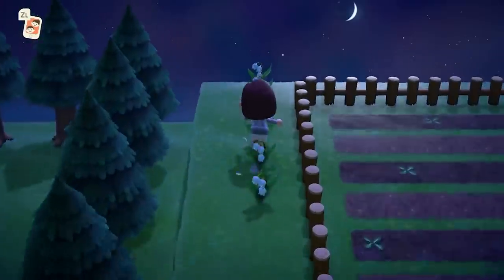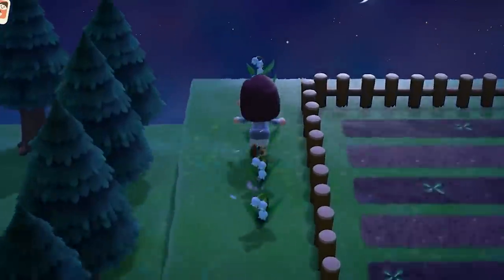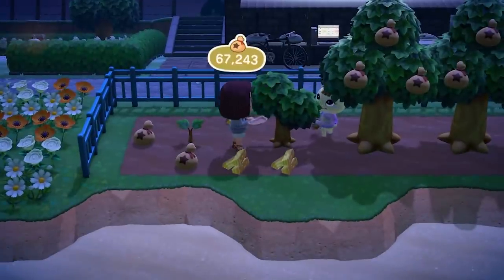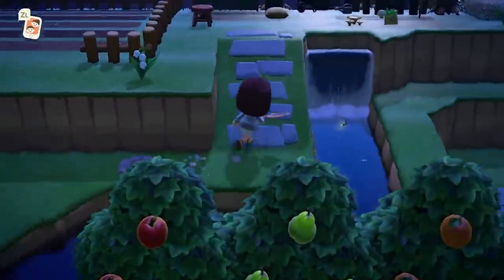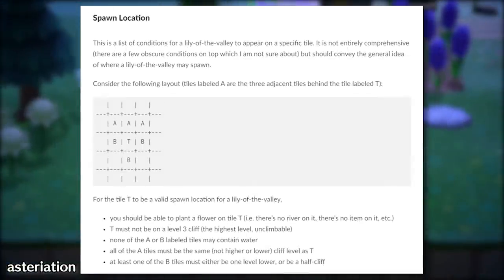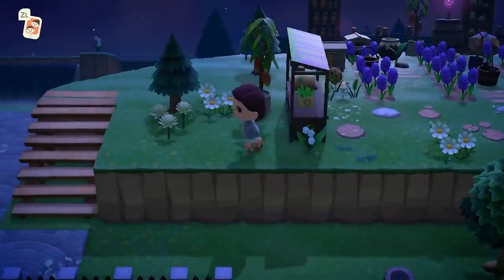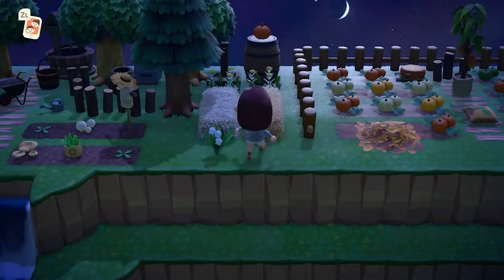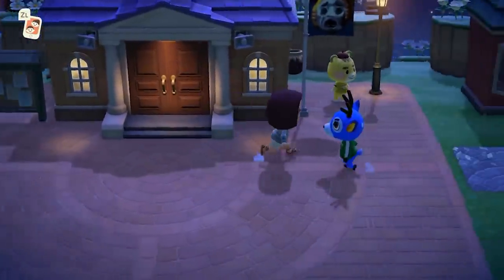Lily of the Valley for Dummies | Animal Crossing New Horizons